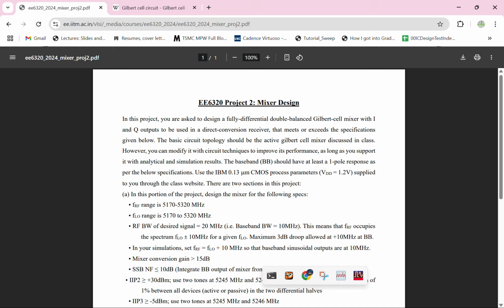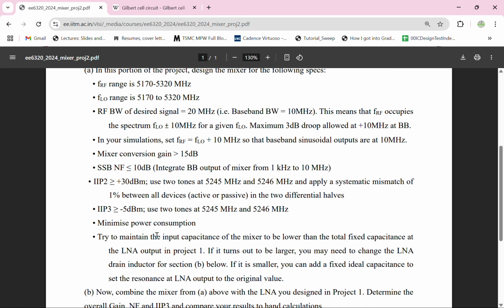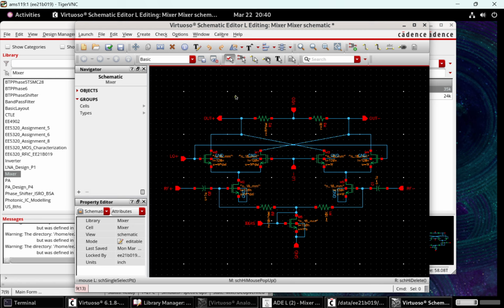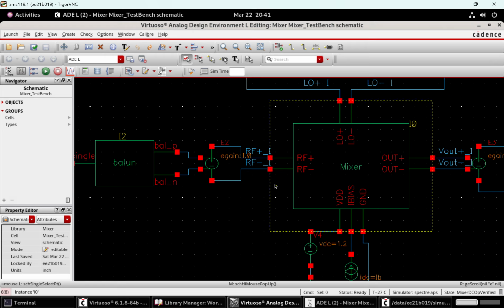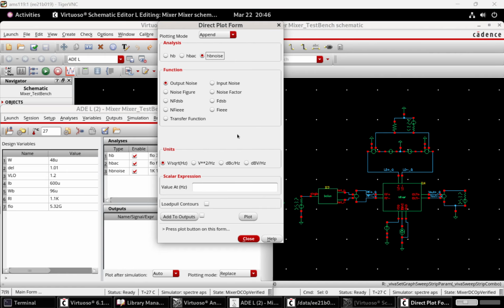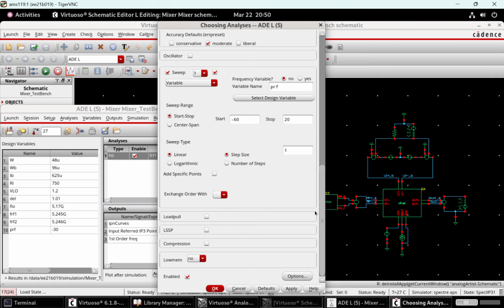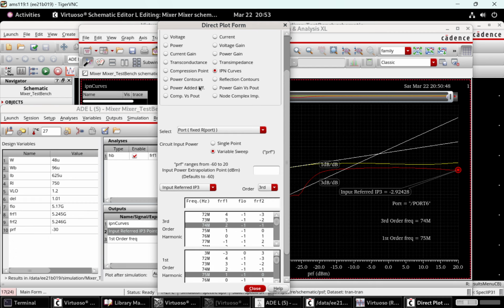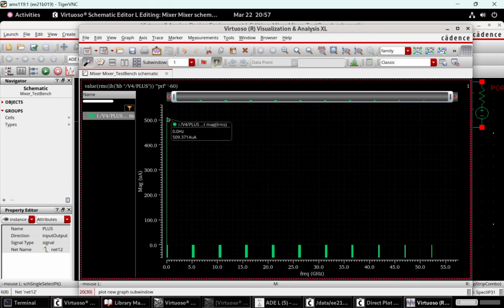Design and Testing of a Gilbert Cell Mixer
In this video, I shall demonstrate the design and simulation of a Gilbert Cell Mixer in Cadence Virtuoso.